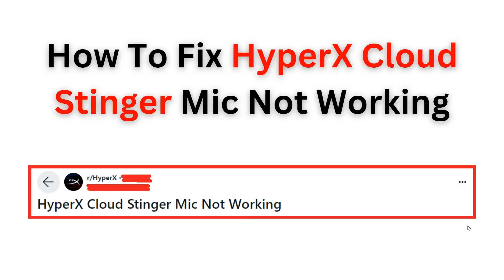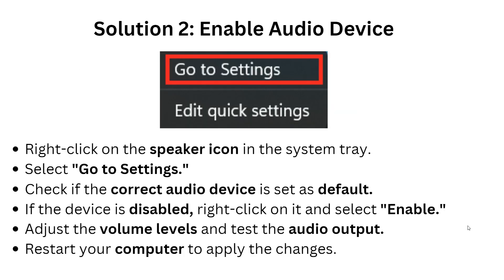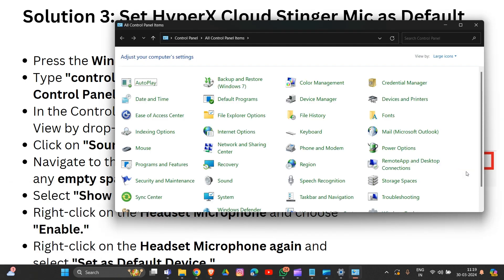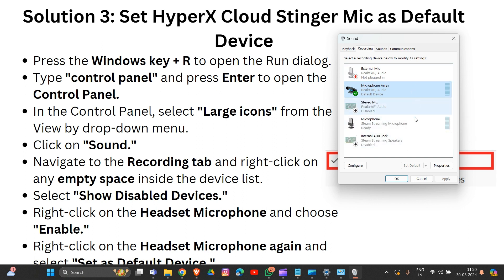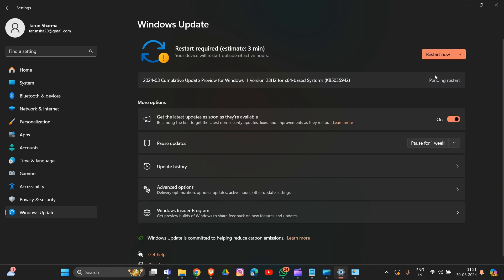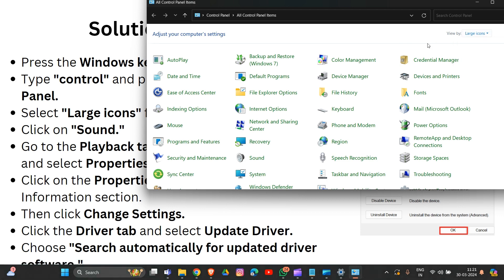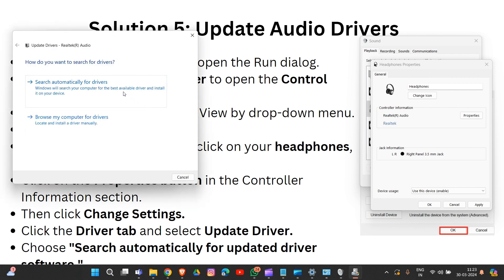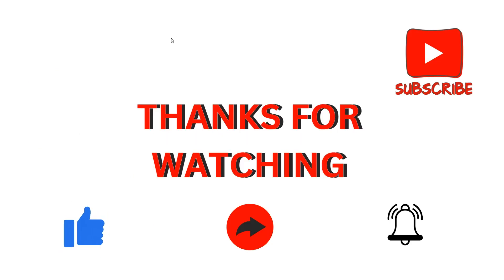How To Fix HyperX Cloud Stinger Mic Not Working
If you're facing difficulties with your HyperX Cloud Stinger microphone not working, this video is for you. Watch as we guide you through the troubleshooting process and provide effective solutions to get your microphone functioning properly again.

00:27 Solution 1: Check Physical Connection
01:01 Solution 2: Enable Audio Device
01:39 Solution 3: Set HyperX Cloud Stinger Mic as Default Device
03:10 Solution 4: Check for Windows Update
03:55 Solution 5: Update Audio Drivers
05:36 Solution 6: Uninstall and Reinstall Windows and Headset